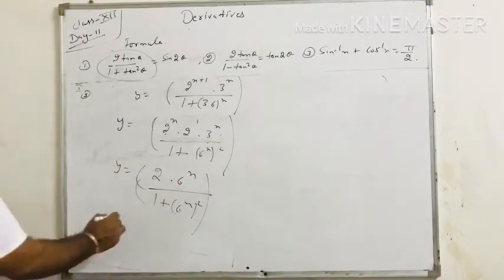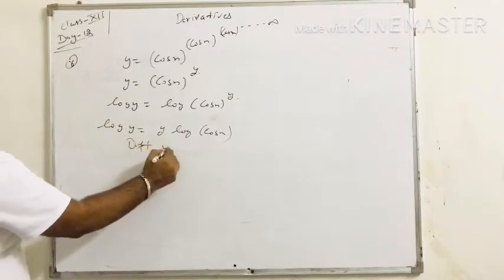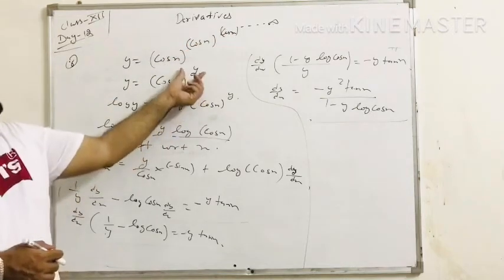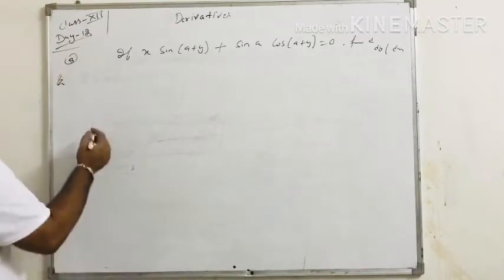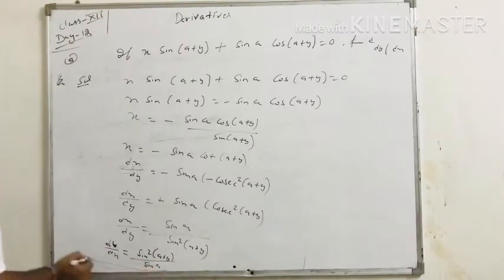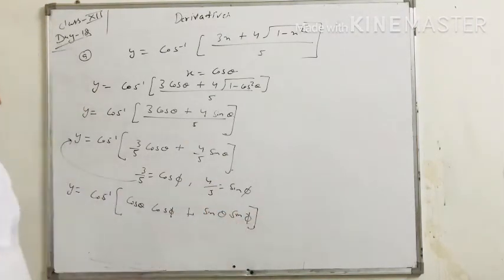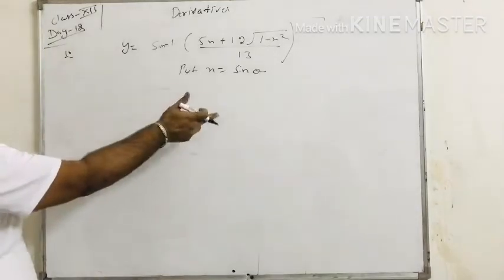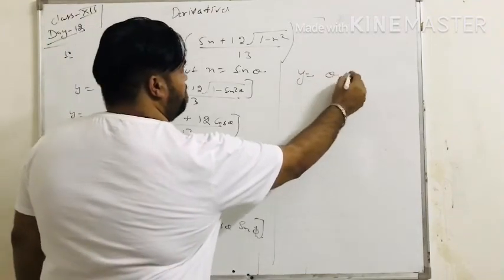Chapter- derivates day 12